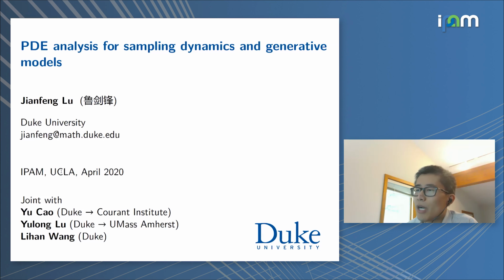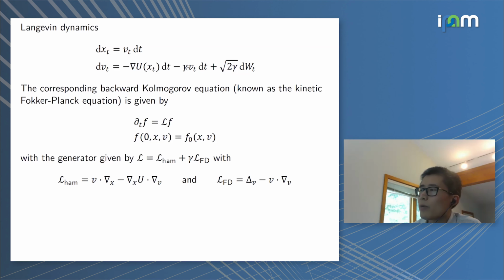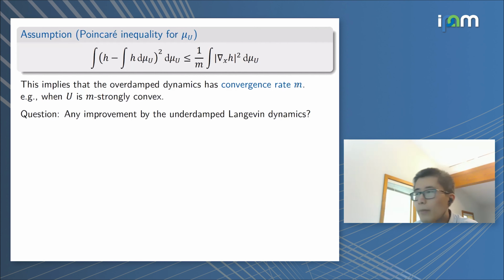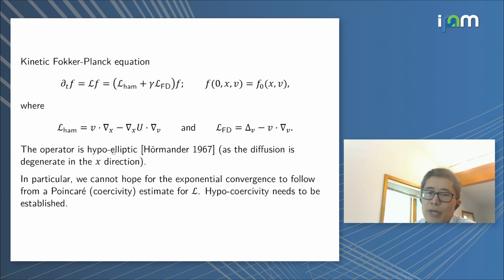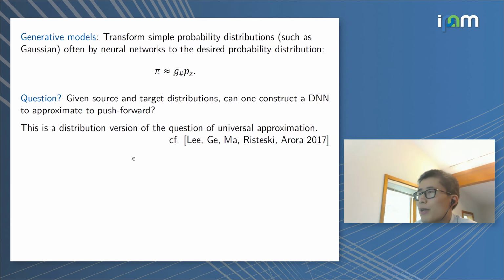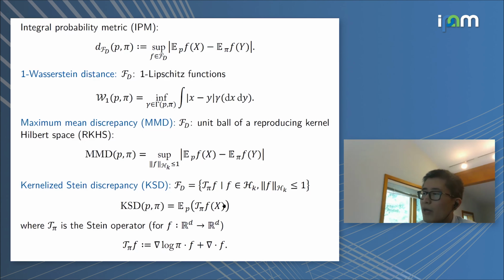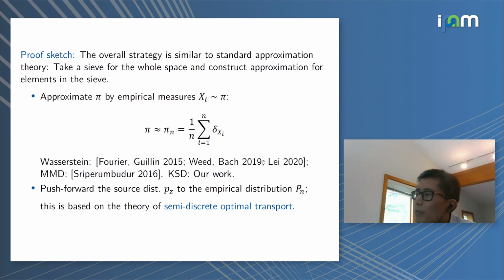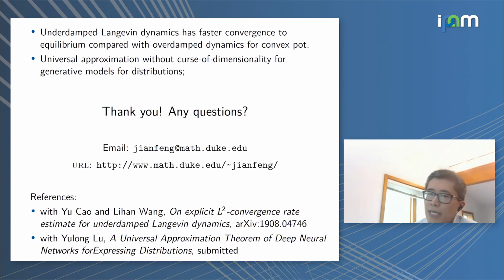Jianfeng Lu: "PDE analysis for sampling dynamics and generative models"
Workshop II: PDE and Inverse Problem Methods in Machine Learning

"PDE analysis for sampling dynamics and generative models"
Jianfeng Lu - Duke University

Abstract: We propose a new method to solve eigenvalue problems for linear and semilinear second order differential operators in high dimensions based on deep neural networks. The eigenvalue problem is reformulated as a fixed point problem of the semigroup flow induced by the operator, whose solution can be represented by Feynman-Kac formula
in terms of forward-backward stochastic differential equations. The method shares a similar spirit with diffusion Monte Carlo but augments a direct approximation to the eigenfunction through neural-network ansatz. The criterion of fixed point provides a natural loss function to search for parameters via optimization. Our approach is able to provide accurate eigenvalue and eigenfunction approximations in several numerical examples, including Fokker-Planck operator, linear and nonlinear Schrödinger operators in high dimensions.
(Joint work with Jiequn Han and Mo Zhou.)